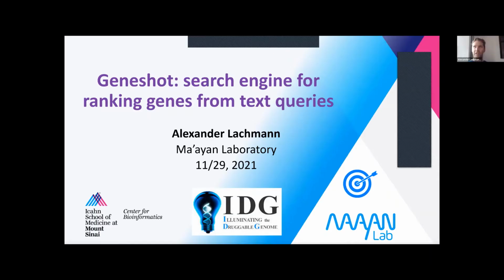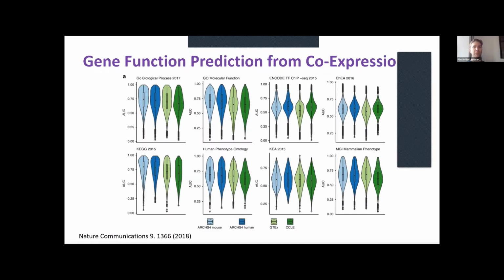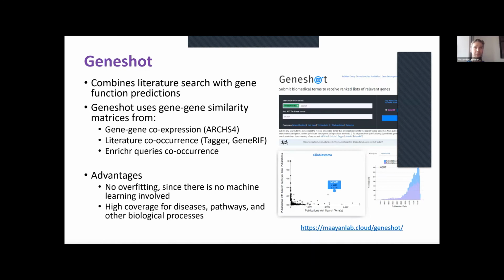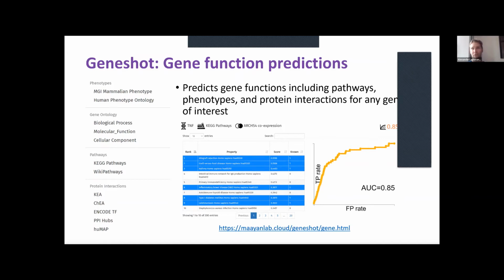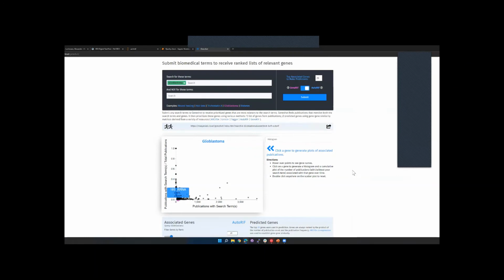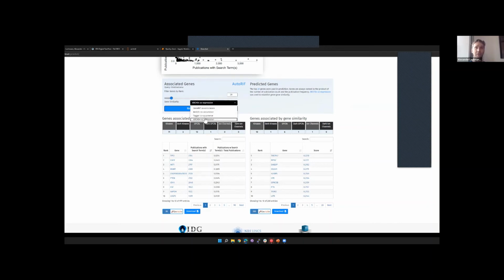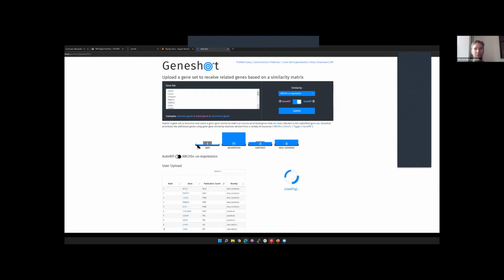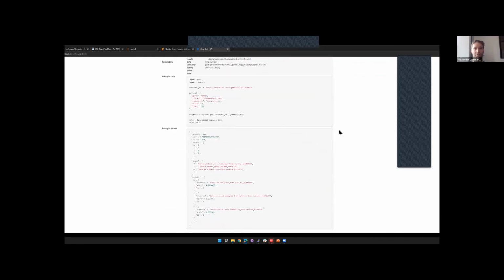Geneshot - IDG Digital Tool Fest 2021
Geneshot – Search engine developed to illuminate and promote attention to the under-studied genome producing ranked gene lists contain genes that were previously published in association with the search terms, as well as genes predicted to be associated with the terms based on data integration from multiple sources.
Presenter: Alexander Lachmann, ISMMS (IDG KMC)
Demo outcome: Using the Geneshot user interface; Accessing Geneshot programmatically; Making gene function predictions with data from Geneshot.
IDG Grant: KMC-ISMMS U24CA224260
Link to Publication:  Geneshot: search engine for ranking genes from arbitrary text queries
Alexander Lachmann Brian M Schilder Megan L Wojciechowicz Denis Torre Maxim V Kuleshov Alexandra B Keenan Avi Ma’ayan, Nucleic Acids Research, gkz393,